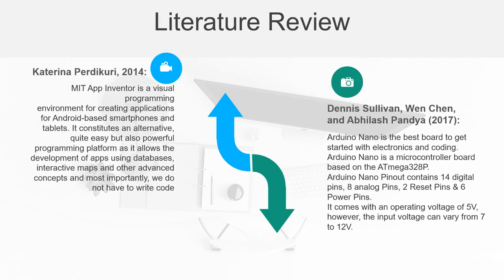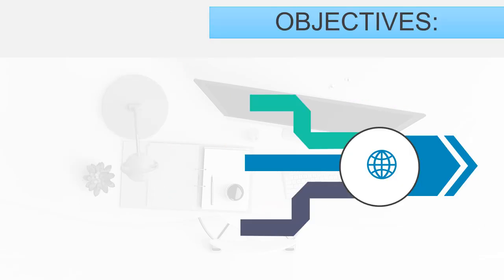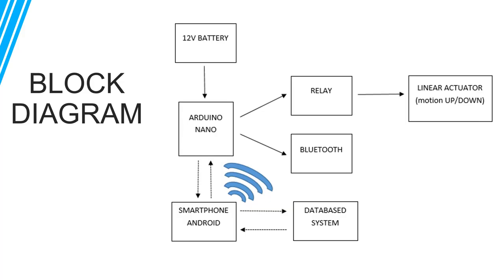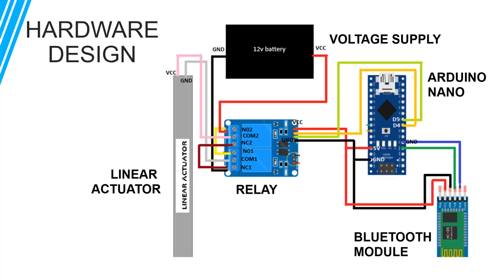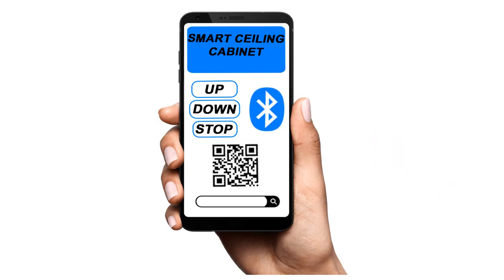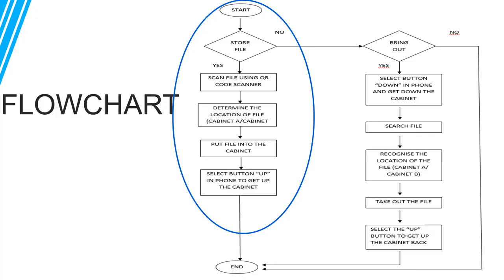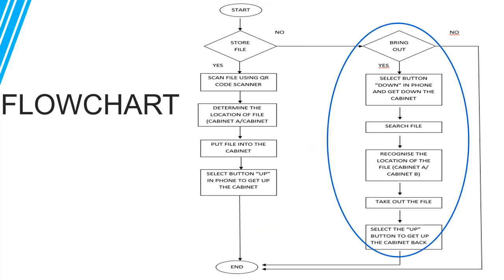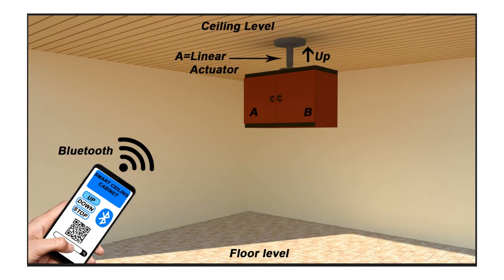ISIC II_Rosdiah Binti Hamzah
Smart Ceiling Cabinet